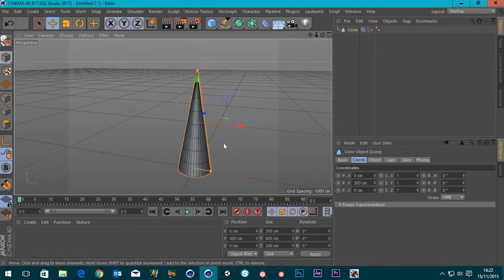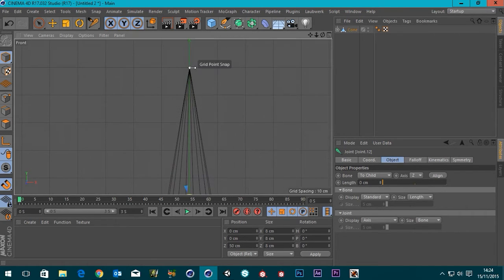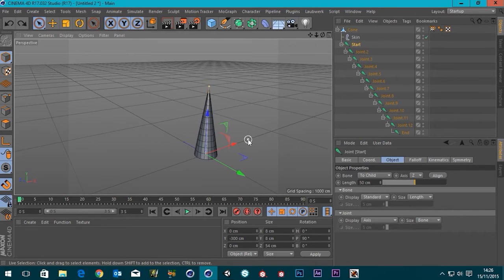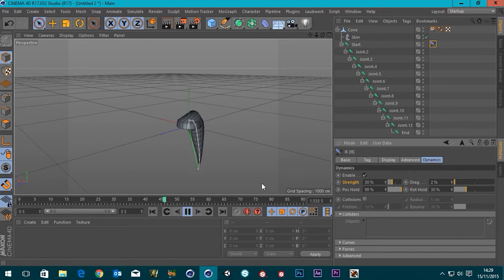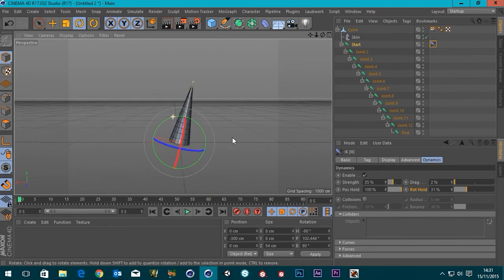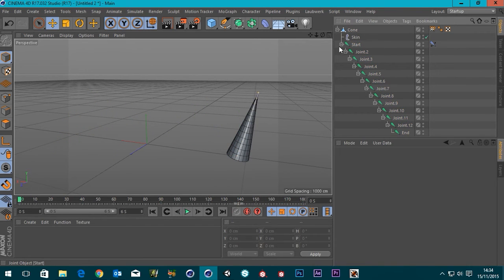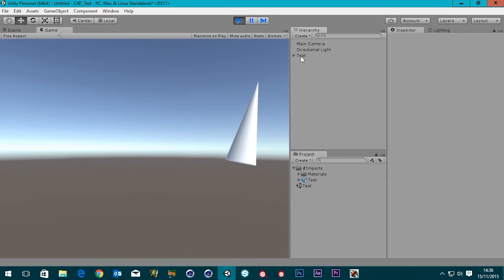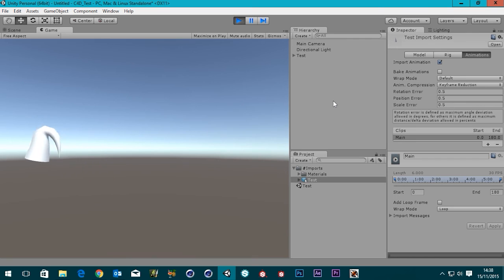C4D to Unity3D 3: Export Joint (Bone) Animation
In this tutorial we take a look at getting joint (bone) based animations into Unity from Cinema 4d, we also cover how dynamic IK can be brought into Unity without baking to the timeline in cinema 4d.